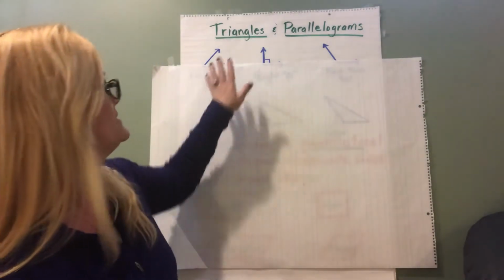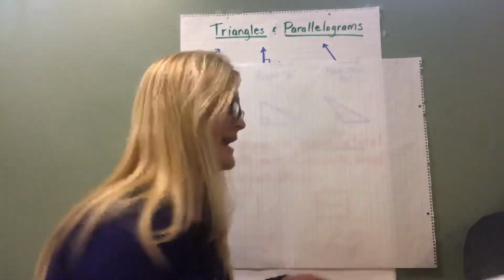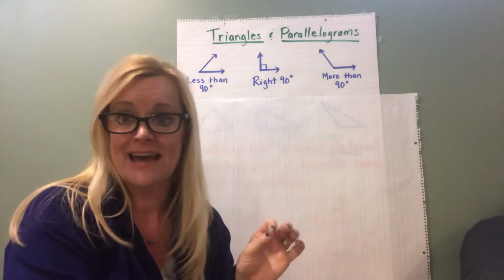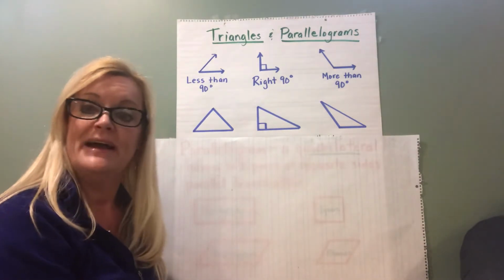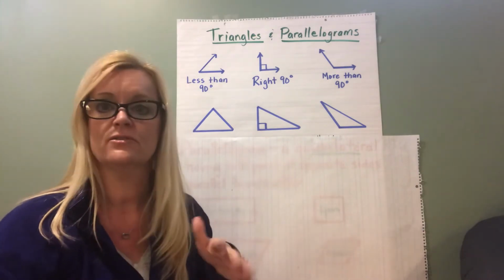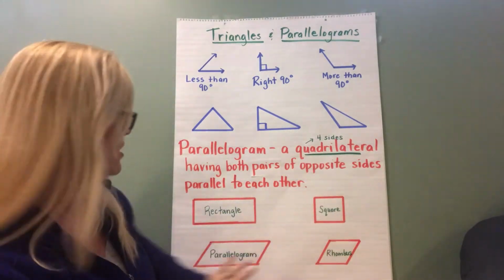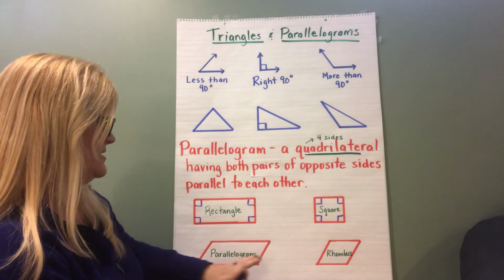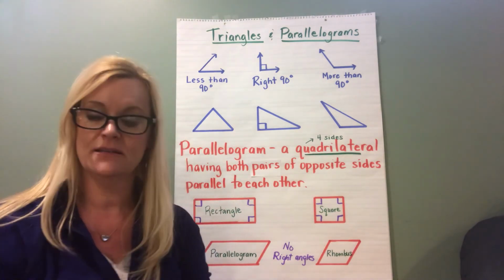Triangles and Parallelograms 7.5 and 7.6